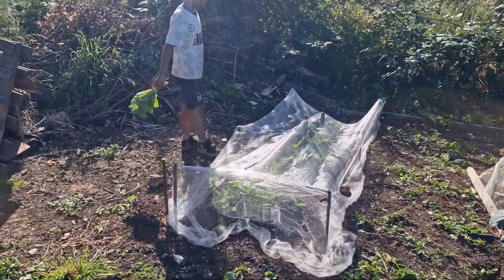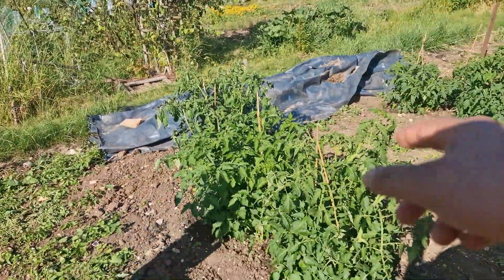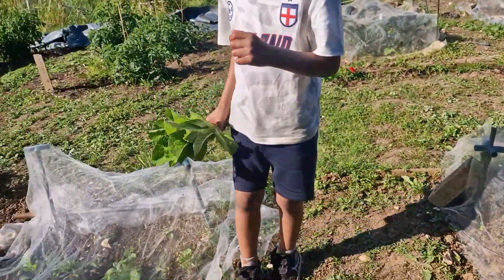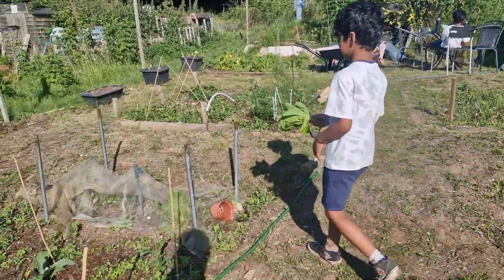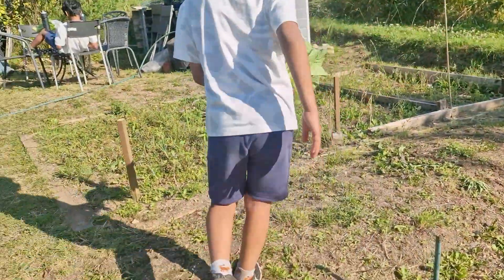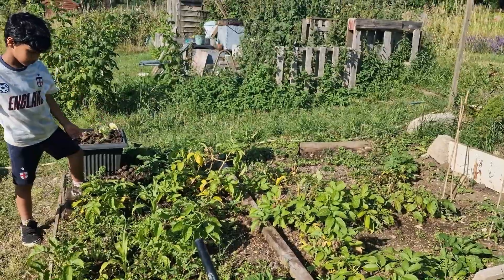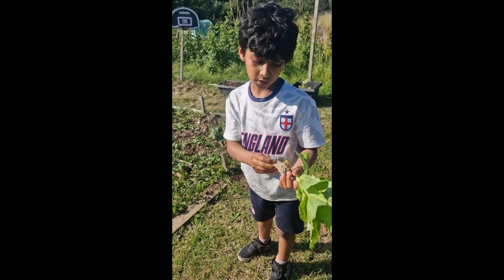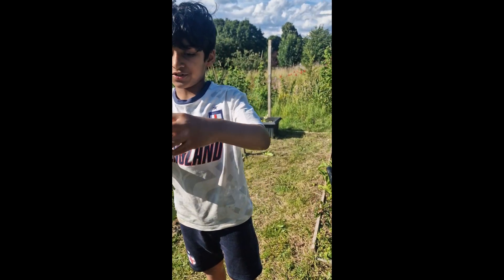Rivy at the allotment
Fun at the allotment with Rivy